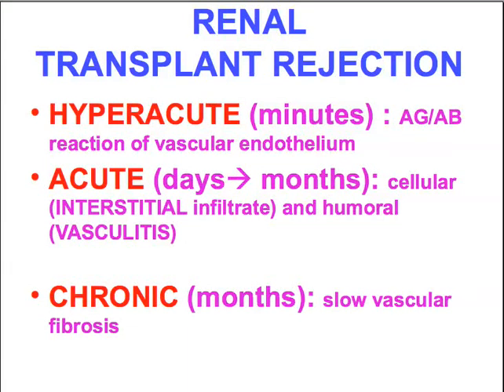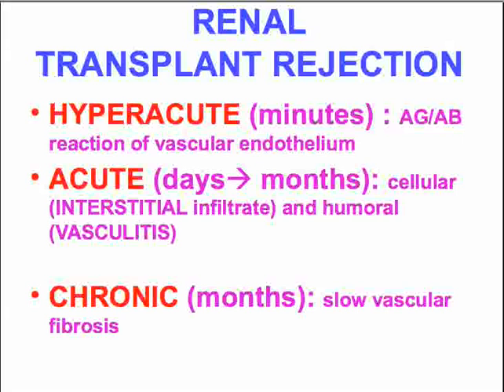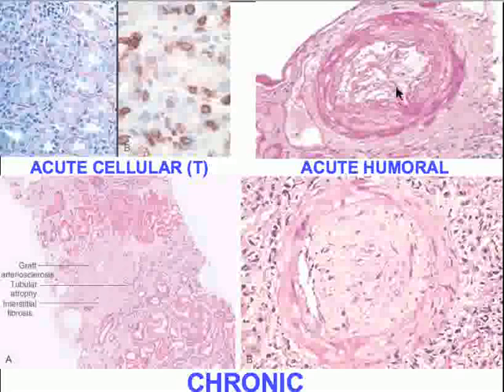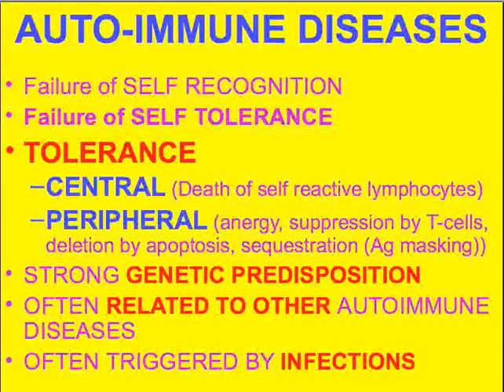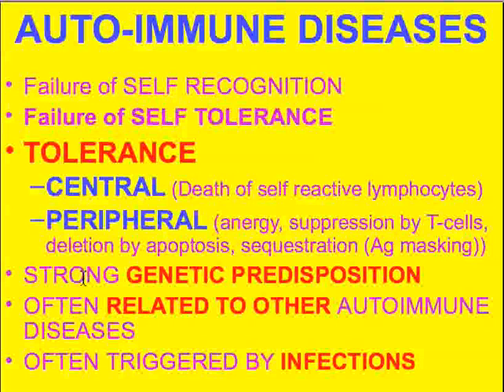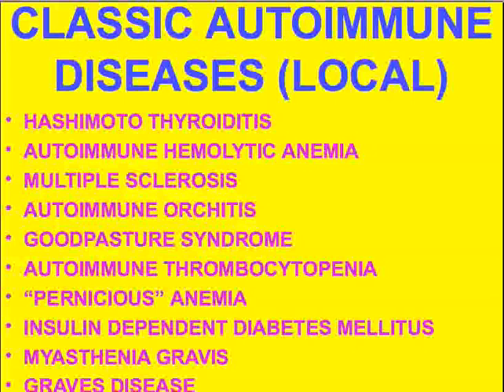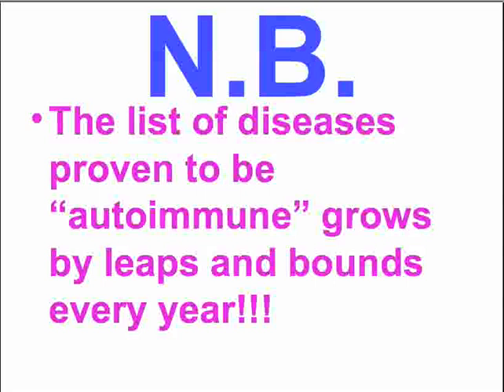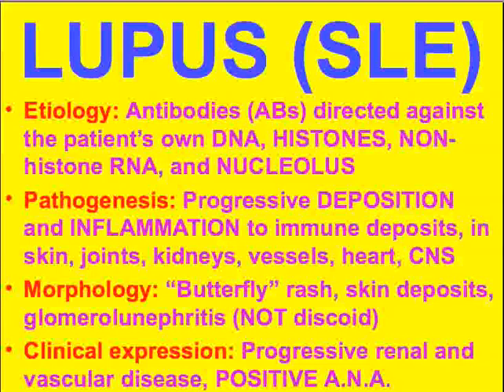Medical School Pathology, Chapter 6e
Medical School Pathology, Chapter 6e: Diseases of Immunity